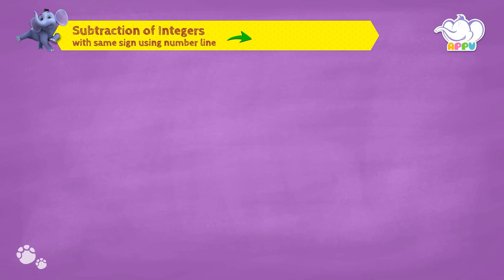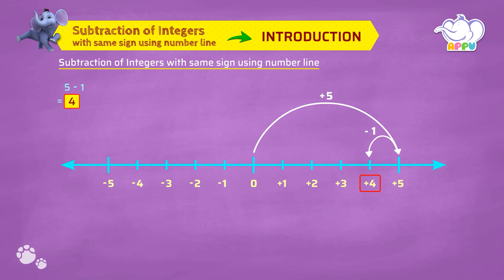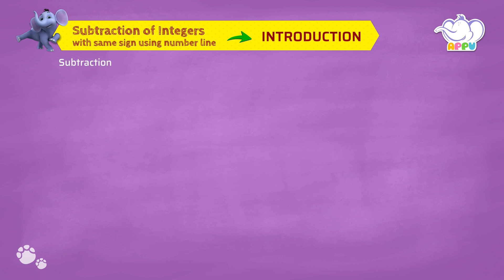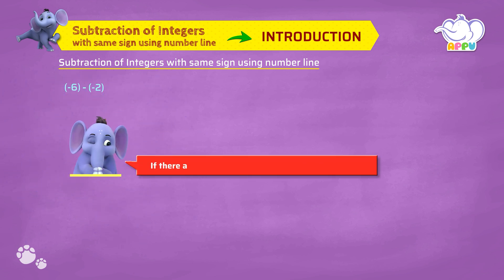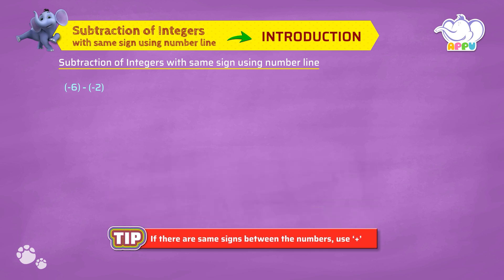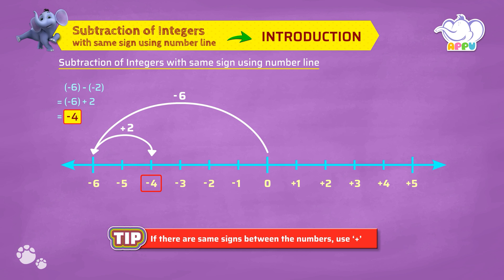G7- M6- Intro- Subtraction of Integers with same sign using number line | Appu Series | Grade 7 Math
Get ready for a number line adventure! In this module, Appu and Tiger will show you how to subtract integers with the same sign using a visual approach. Develop a solid understanding of subtraction while strengthening your arithmetic skills. Are you ready? Let’s master the number line!